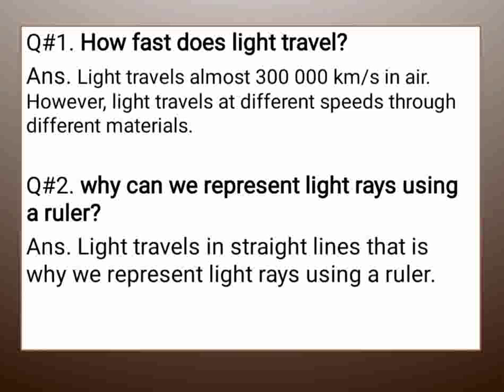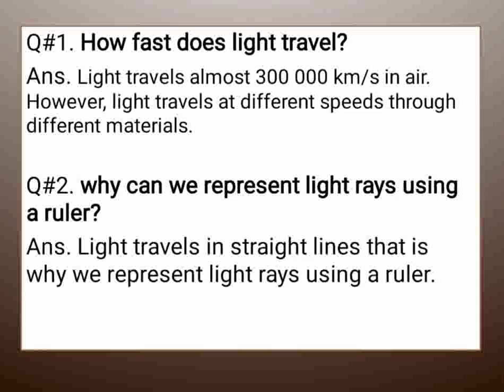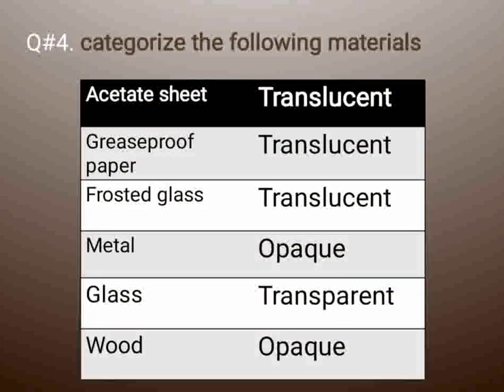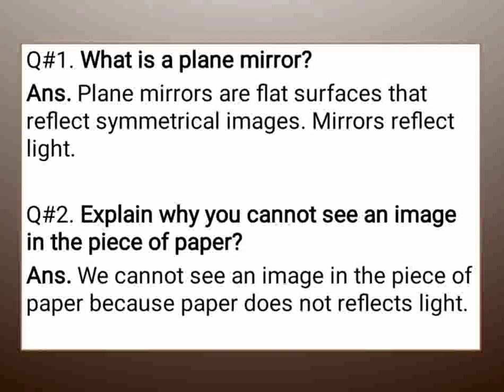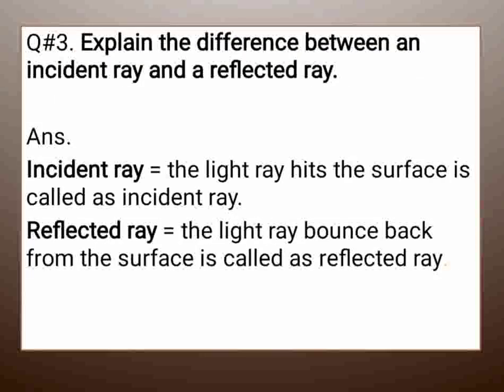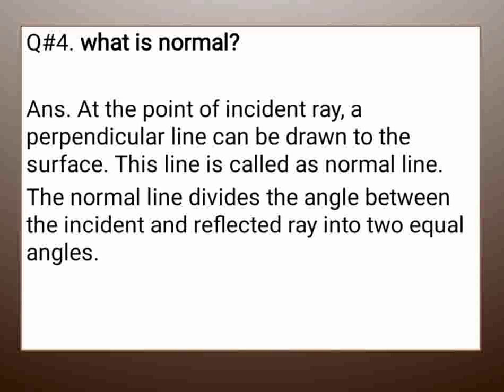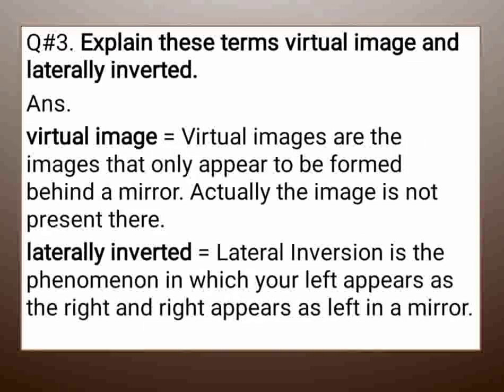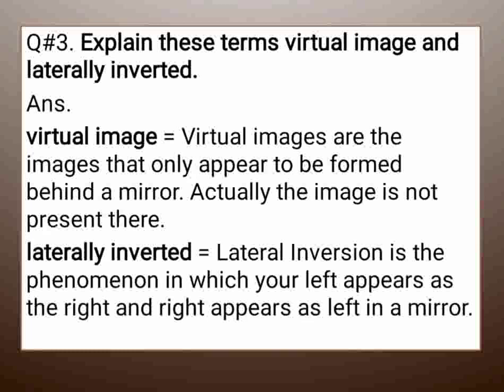Transparent, translucent,opaque|Light|ch#10|science fact file 2|test yourself@learnerstuff-2103